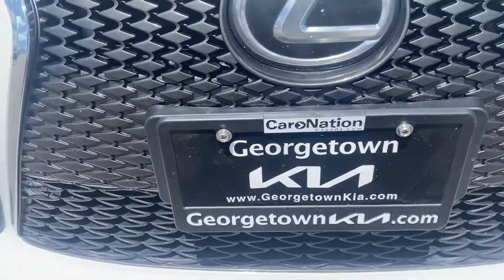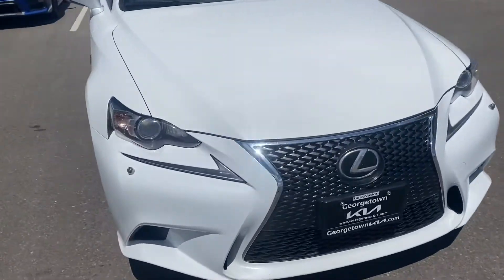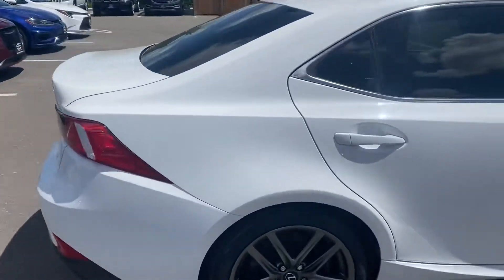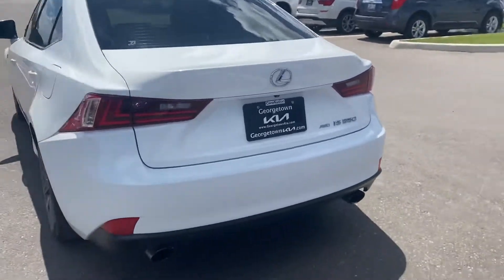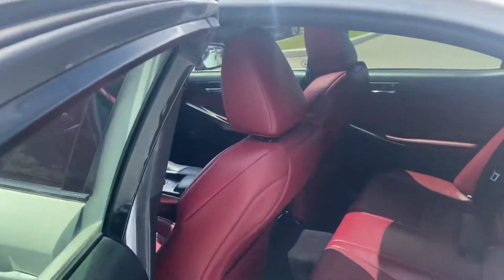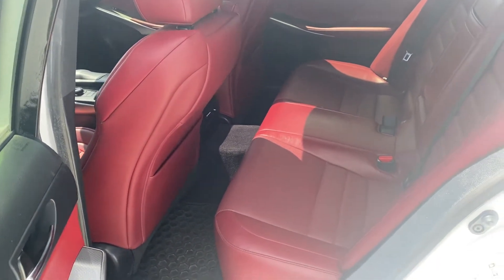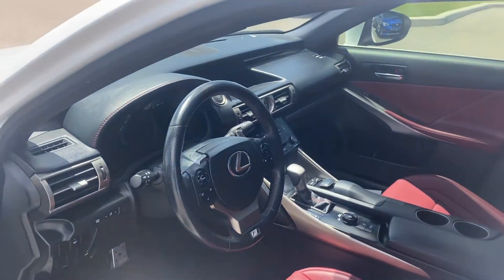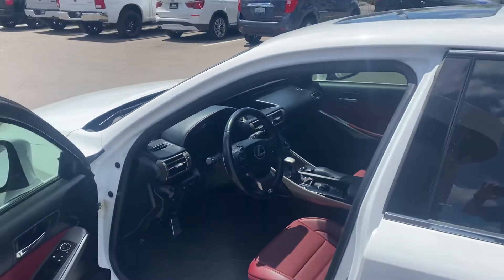2014 Lexus IS 350 for Alex, by Gavin Craig